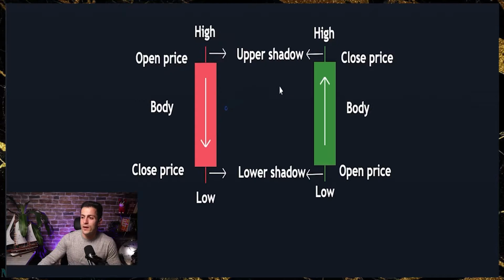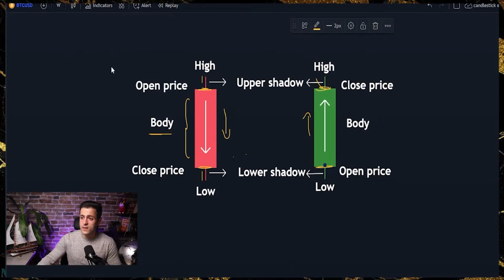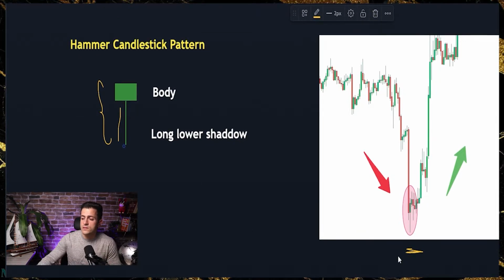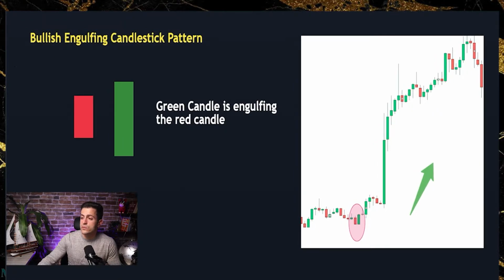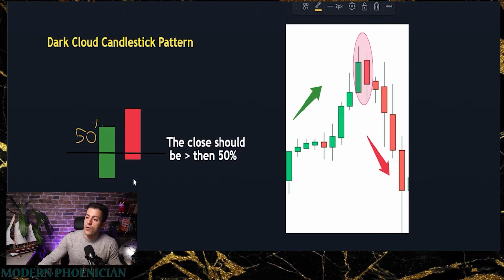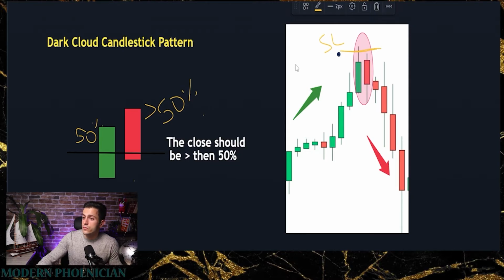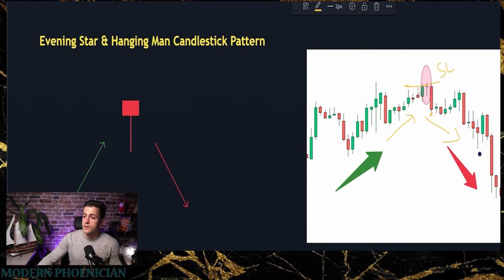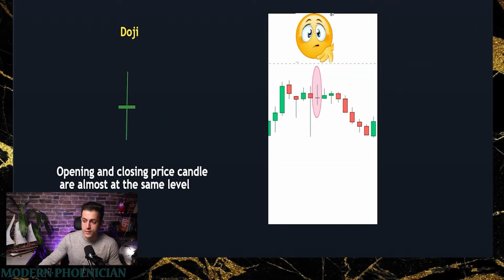Technical analysis patterns for beginners with high accuracy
Candlestick patterns you can count on